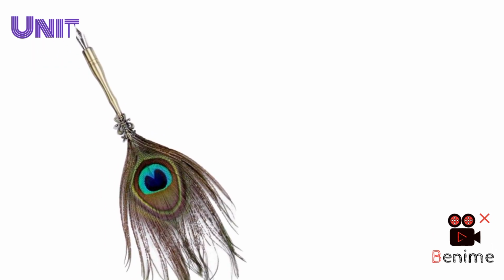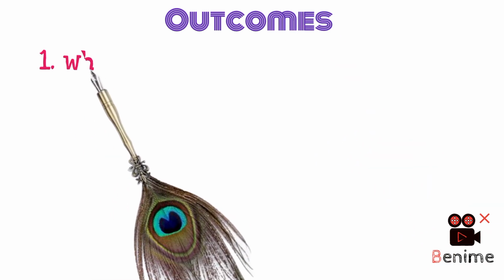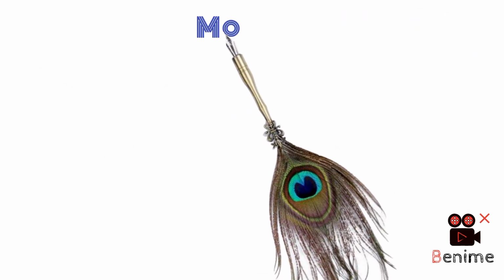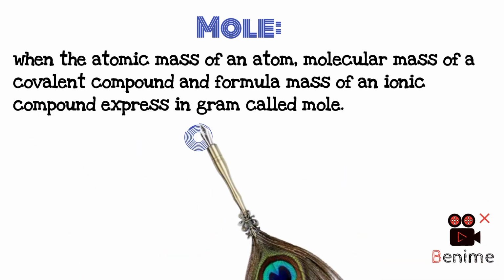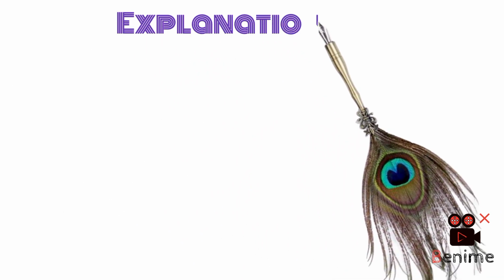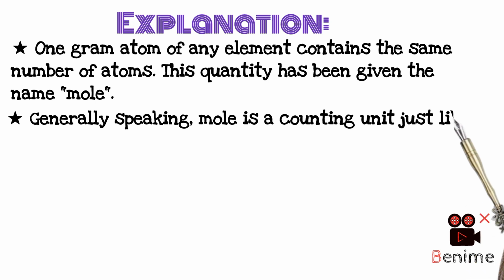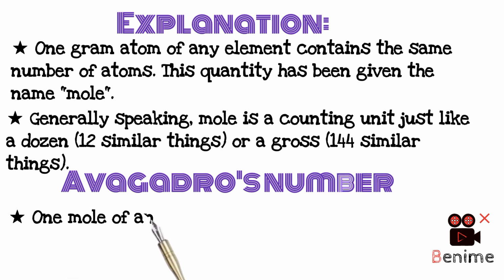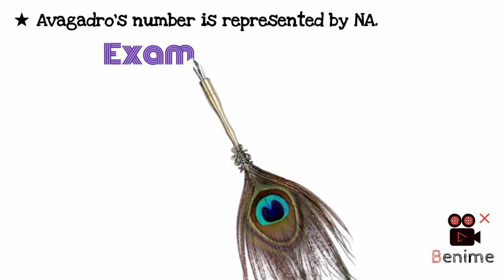Moles and Avagadro's Number// ist year chemistry//Lecture 03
A Comprehensive Guide to Moles and Avagadro's Number
How to Make the Most of Avagadro's Number
The Power of Avagadro's Number: A Comprehensive Guide
A Guide to Understanding Avagadro's Number
The Ultimate Guide to Avantagadro's Number
Why Is Avagadro's Number Important?
Who Uses Avagadro's Number?
Where Can You Find Avagadro's Number?
Where Does Avagadro's Number Come From?
How Does Avagadro's Number Work?
10 Secrets to Unlocking Avagadro's Number
10 Steps to Mastering Avagadro's Number
Top 10 Facts About Moles and Avagadro's Number
Uncovering the Top N Mysteries of Avagadro's Number
10 Tips for Using Avagadro's Number Effectively
Moles and Avagadro's Number: A Journey of Discovery
Uncovering the Secrets of Moles and Avagadro's Number
Exploring the Wonders of Avagadro's Number
Exploring the Mysteries of Moles and Avagadro's Number
The Incredible Impact of Avantagadro's Number